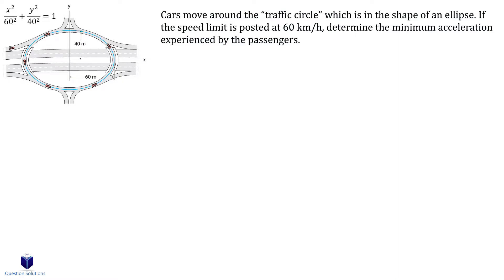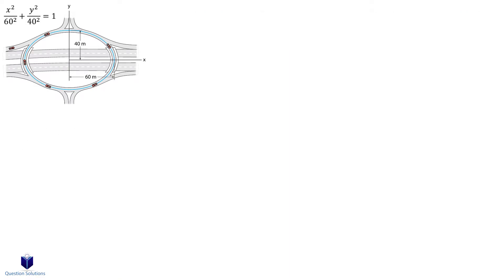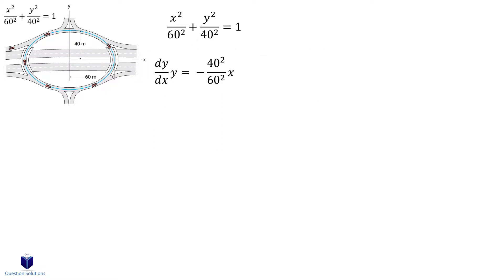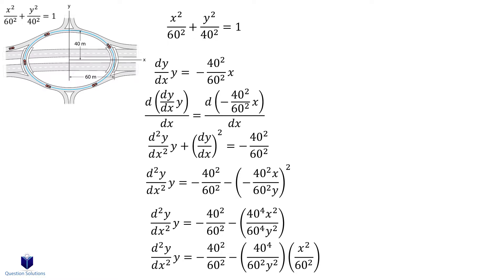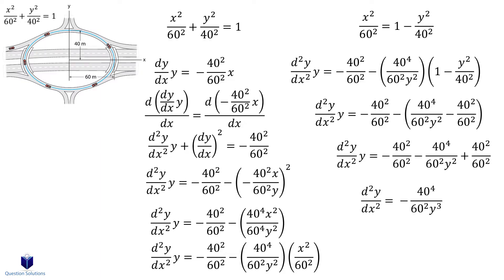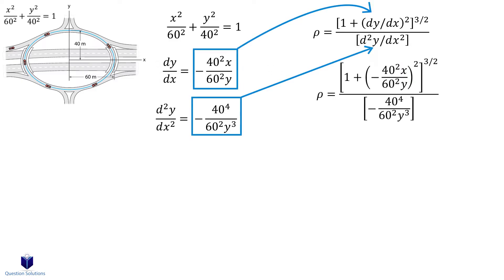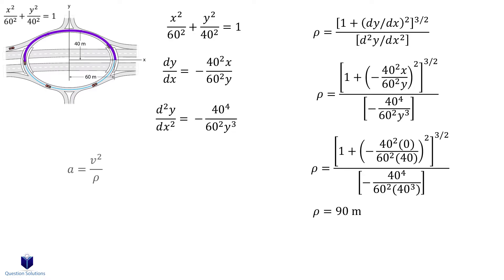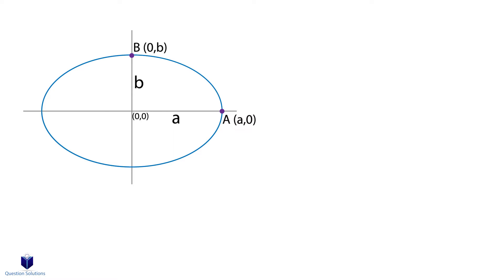Cars move around the “traffic circle” (solved)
Cars move around the “traffic circle” which is in the shape of
an ellipse. If the speed limit is posted at 60 km/h, determine
the minimum acceleration experienced by the passengers.